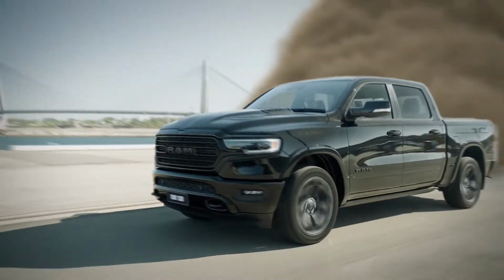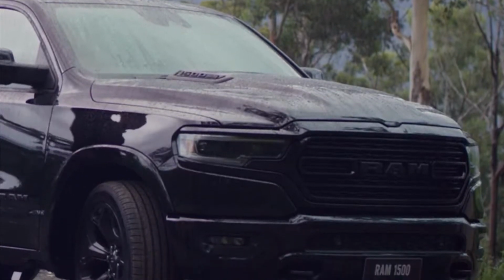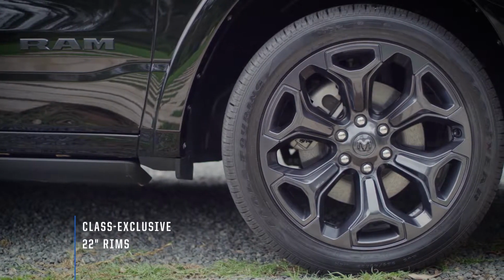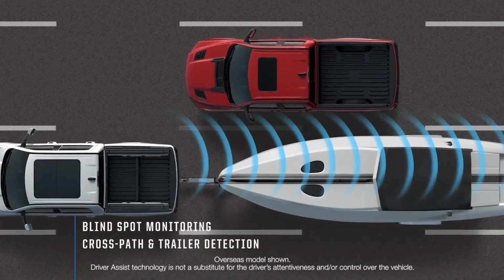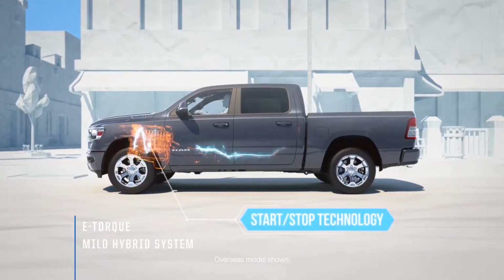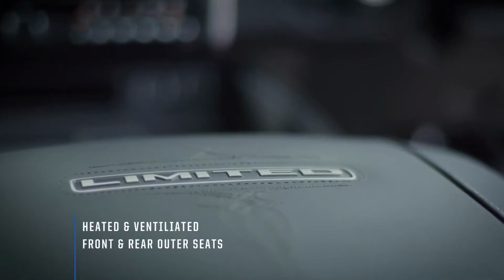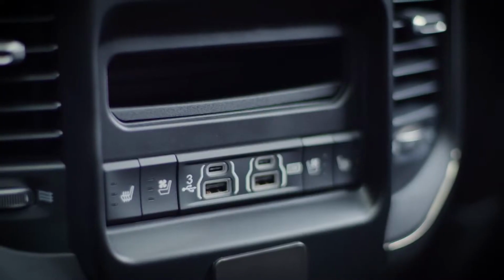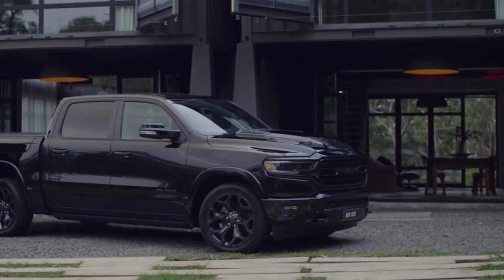New Ram 1500 Limited 2021- Full Size Pickup Truck Most Luxury (Specs Australia’s )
New Ram 1500 Limited 2021- Full Size Pickup Truck Most Luxury (Specs Australia’s ) More than ever, a Ram 1500 is tasked with multiple assignments. Fortunately, this full-size pickup is designed to accomplish every towing and hauling assignment you’d expect. And you’ll accomplish it all in total comfort.  This rolling powerhouse delivers it all, from sophisticated technology to features that cover performance, safety, and class-leading functionality—and that’s just for starters. The sheer opulence of the 1500 Limited ensures that this is one pickup truck focused on finishing first. This is what works. This is the Ram 1500 Limited.

Here you can find the latest cars ranging from SUV, Hatchback, Electric Car, compact suv, Pickup Truck and video car review, interior design, test drive, video review